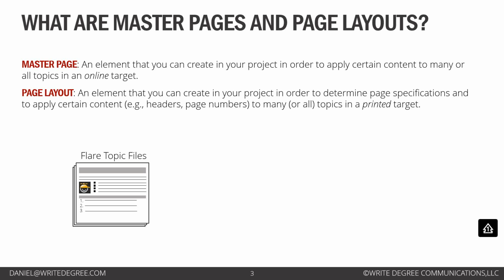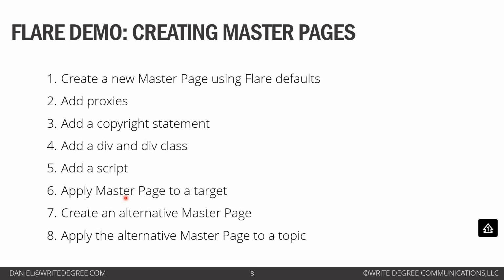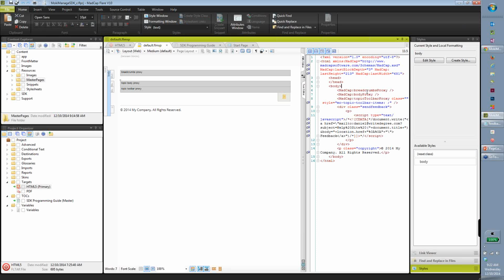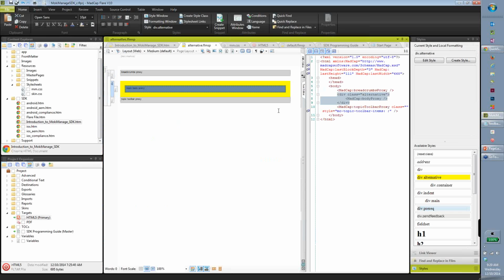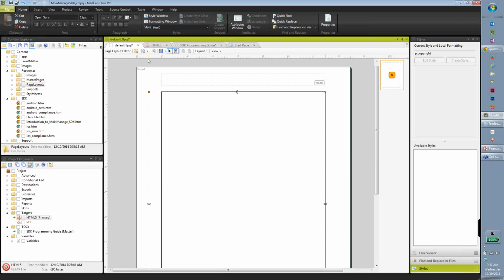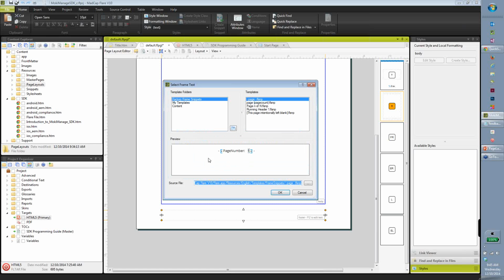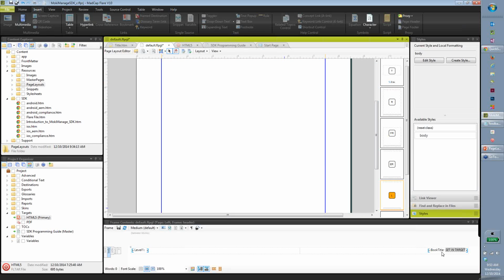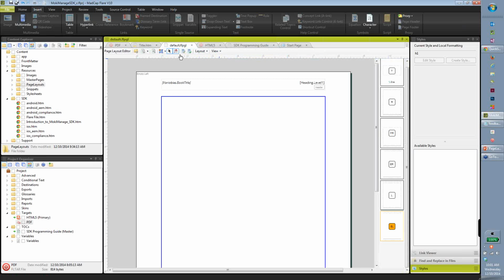Master Pages and Page Layouts: Where Do I Start?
Have you ever been confused by Master Pages or Page Layouts? Have you asked how they relate to your HTML and print targets? Simply put, Page Layouts are to print output as Master Pages are to online output. In this webinar, we’ll discuss the following:

 • The difference between a Master Page and a Page Layout
 • The different page and frame types within a Page Layout
 • How to apply Master Pages and Page Layouts to entire projects and to individual topics
 • How to single-source Master Pages and Page Layouts for use across multiple targets and projects

Join Daniel Ferguson, owner of Write Degree Communications, MadCap Advanced Developer and MadCap Flare consultant as he takes a deep dive into the world of Master Pages and Page Layouts.